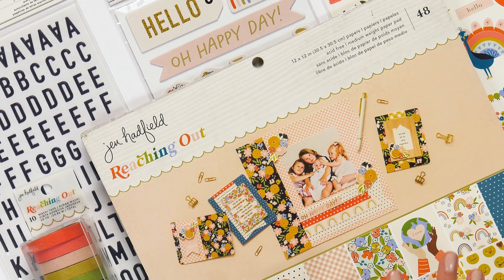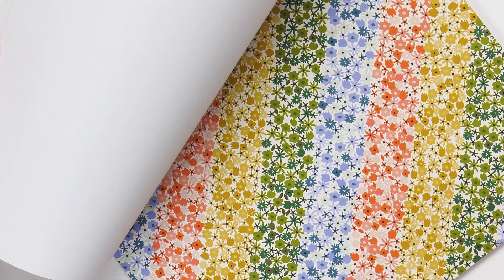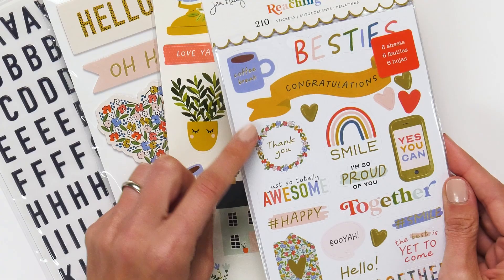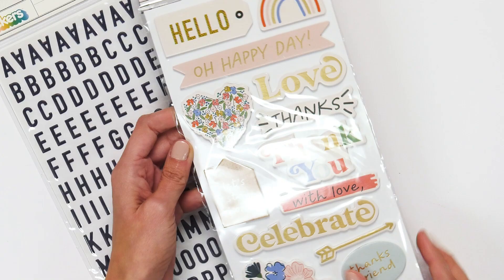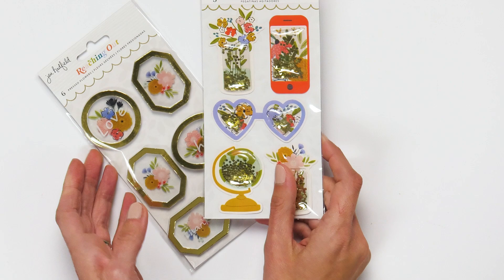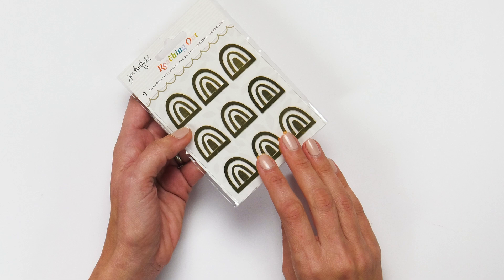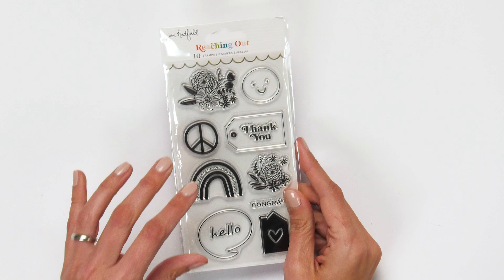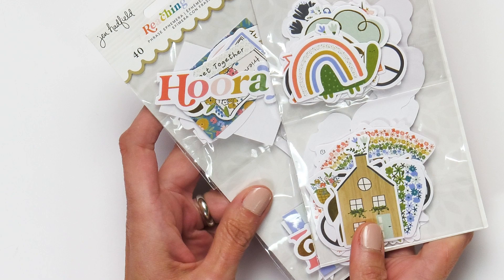Jen Hadfield's Newest Collection - Reaching Out! | American Crafts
The latest collection from Jen Hadfield and @AmericanCrafts, "Reaching Out" features a beautiful theme of rainbows, positive sentiments, and muted colors! The paper, stickers, washi tape, and other goodies in this collection are "just so totally awesome!"

---SUPPLIES---
American Crafts - Reaching Out - 6x8 Paper Pad